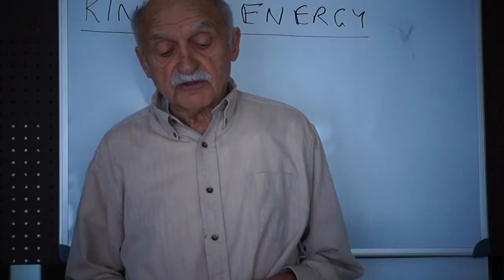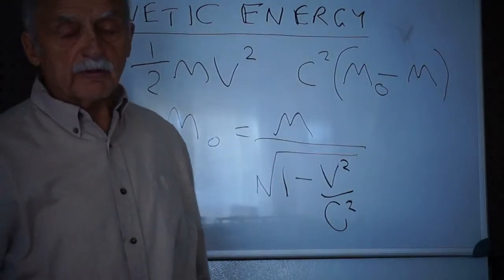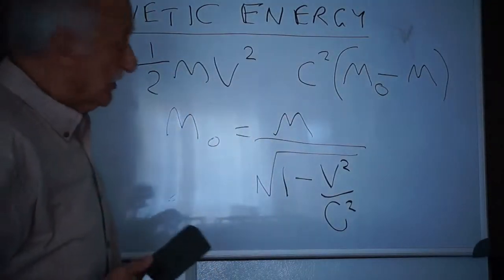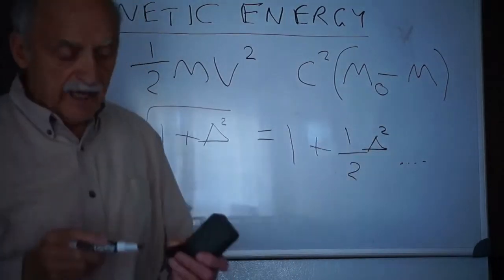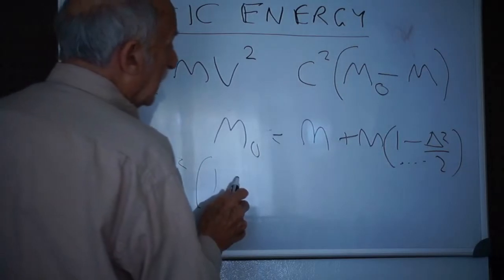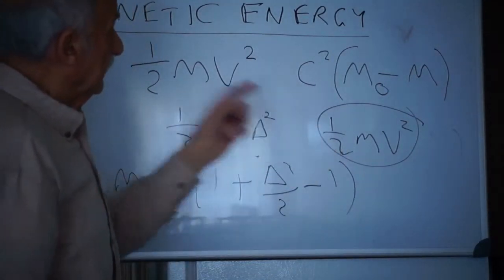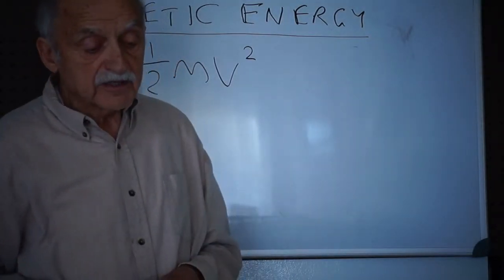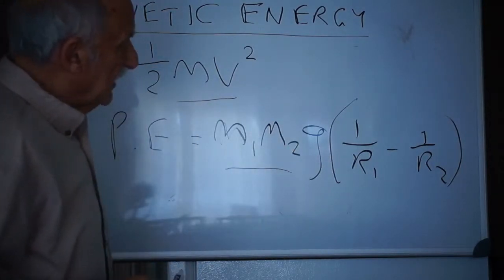KINETIC ENERGY EQUATIONS - Physics Mysteries Part 4